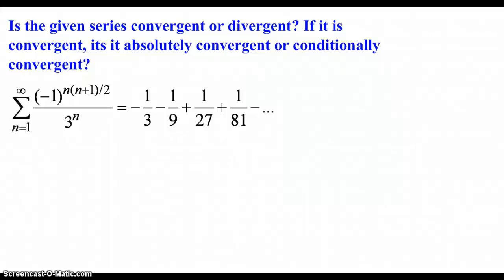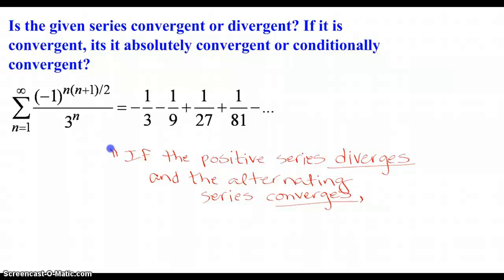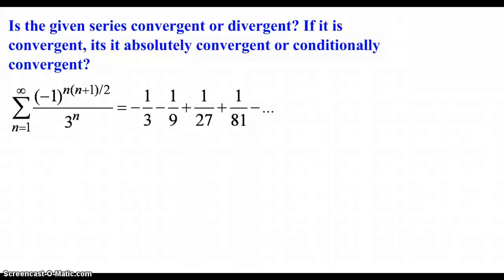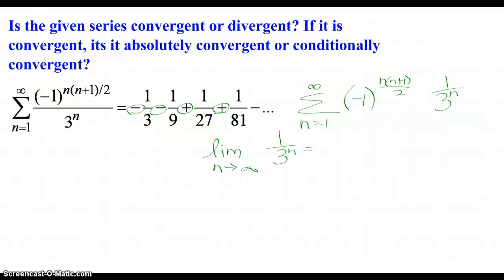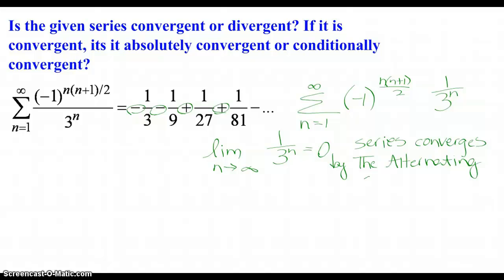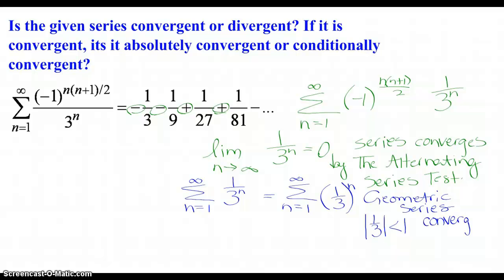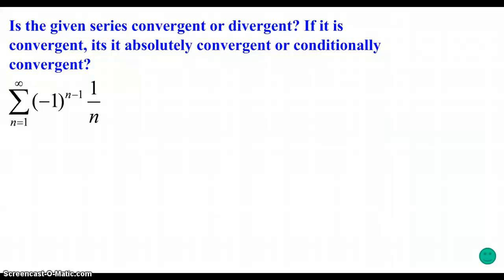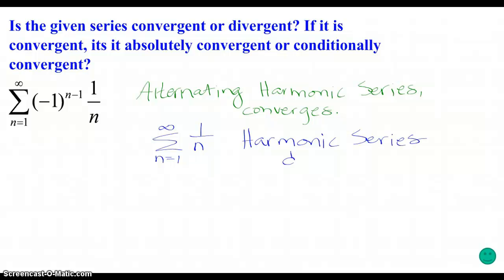Alternating Series, Conditional-Absolute Convergence 3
We work several examples.